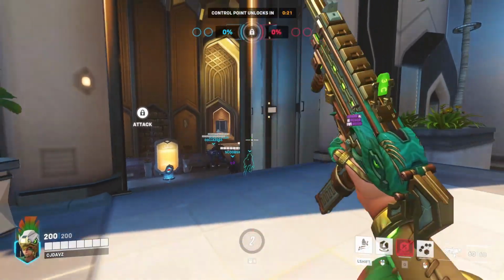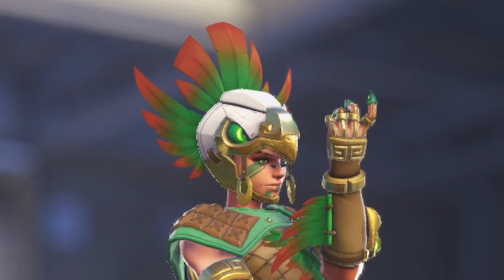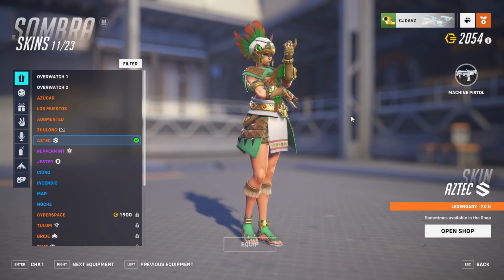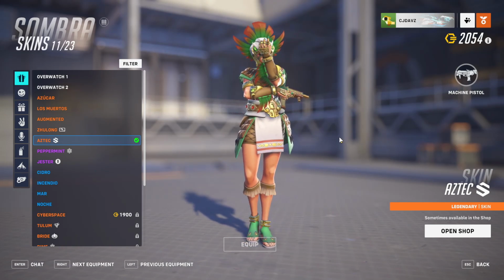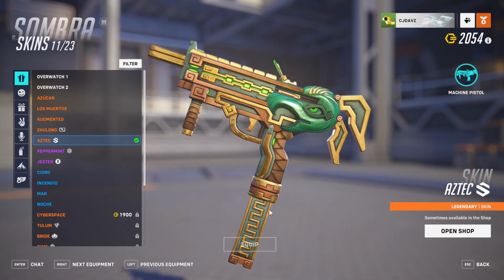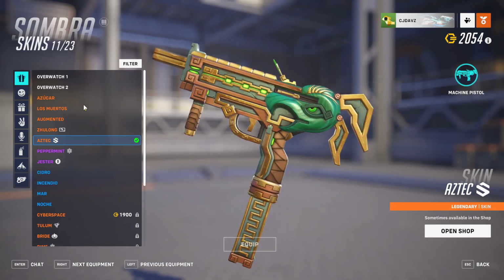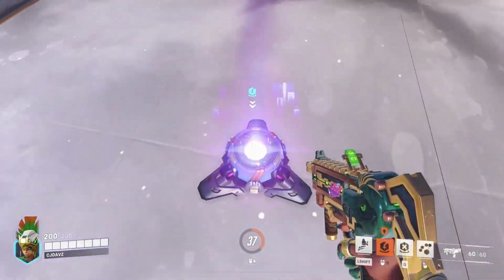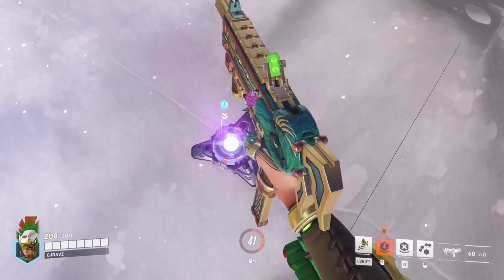Is The Aztec Skin Worth It? Overwatch 2 Skin Showcase! (Sombra)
the aztec sombra skin is finally here and today we are going to be deciding if this skin is worth it or not! thank you so much for watching and i hope you enjoy the video :)

the new cyber dragon hanzo skin just arrived today. this shop contains tons of overwatch summer games skins for some reason, even though it is not summer. this shop is one of the better ones we have seen since the launch of overwatch 2! thank you so much for watching and i hope you enjoy the video :)"Cyberdevil" Widowmaker is a Legendary Skin.

"Cyberdevil” Widowmaker can be purchased through the “Cyberdevil Widowmaker Bundle" for 2100 Overwatch Coins in the Overwatch 2 Cosmetic Shop, or by itself for 1900 Overwatch Coins through the Hero Gallery. The offer lasts until 12/06/22 at 11am PST.New shop bundle in Overwatch 2 introduces a Legendary Skin for Widowmaker called Cyberdevil. The skin was introduced during Season 1 of OW2. The Legendary Cyberdevil Skin for Widowmaker costs 1,900 Overwatch Coins or the bundle for 2,100 Overwatch Coins. The bundle comes with the Legendary Cyberdevil Skin for Widowmaker, a Cyber Widow Weapon Charm, and a Cyberdevil Spray.

- c

cybermonk zenyatta, cyberhog roadhog, cybermonk zenyatta skin, cybermonk zenyatta skin overwatch, cybermonk zenyatta skin overwatch 2 skin, cyberhog skin, cyberhog roadhog skin, new cyberhog skin, new cybermonk zenyatta,
cyber detective sojourn bundle overwatch 2, merry outlaw ashe bundle overwatch 2, blue steel baptiste skin overwatch 2, new item shop
overwatch 2 skins bug overwatch 2 rant overwatch 2 post paid number overwatch 2 phone number
overwatch 2 server review,stylosa,overwatch 2 gameplay,overwatch 2 battle pass and shop review...,overwatch shop skins,overwatch battle pass skins

the new cybermonk zenyatta skin and cyberhog roadhog skins are here in the shop! these skins were actually leaked at lightbox expo over the weekend and we actually can see them in game now! these skins are a very unique take on the "cyber punk" theme that is very popular right now. i will always say that overwatch has some of the best cosmetics in any game and that statement still holds up today!